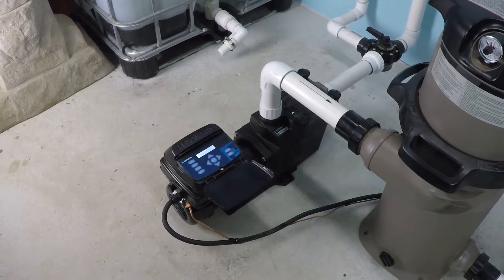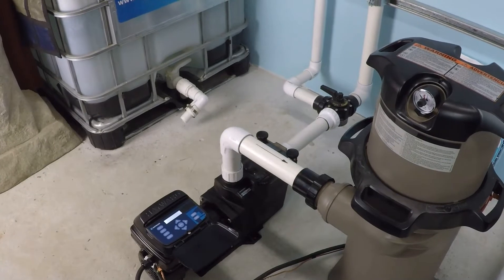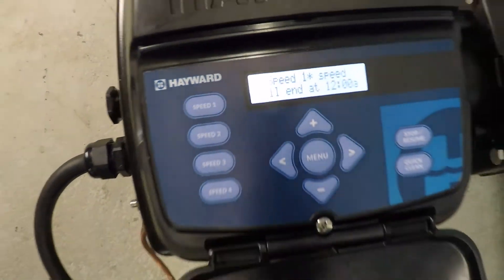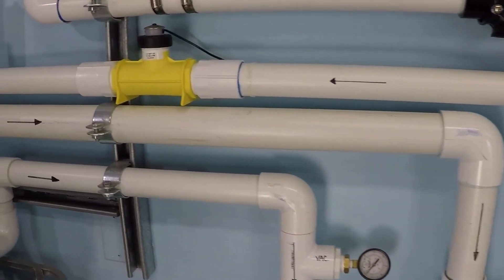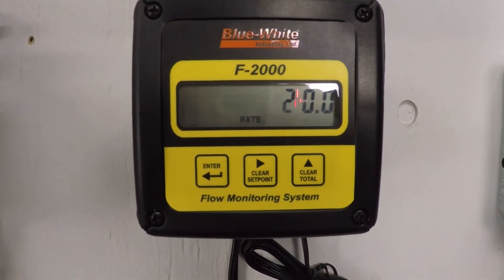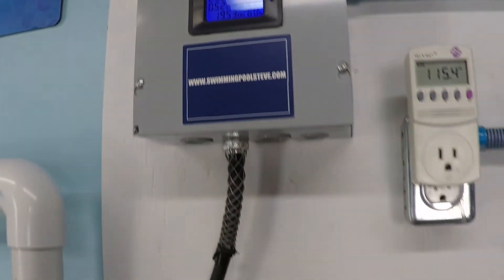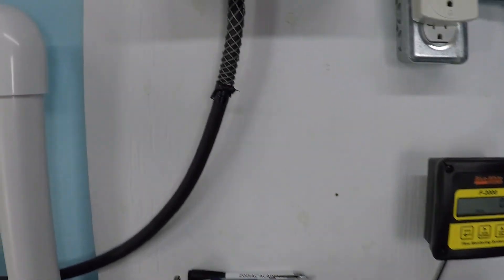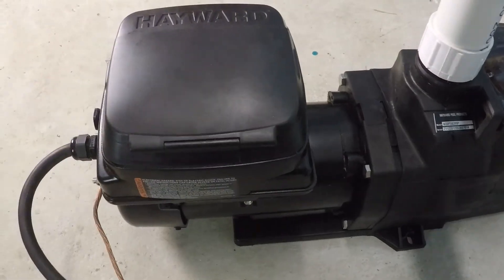What RPM For 20 GPM on Hayward Super Pump VS?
- This is an example of the RPM is needed on the Hayward Super Pump VS to get a flow rate of 20 gallons per minute (GPM). The values on every pool plumbing system will be different since no pools are made or plumbed exactly the same.

This test system used for this video is 1.5" PVC pipes for suction and return, a Hayward Super Pump VS paired with a 150 sqf Hayward cartridge filter.  20 gallons per minute is reached at 1000 RPM, and 50 watts of power is used to achieve this flow rate. You can, and should, install a flow meter on your swimming pool plumbing so you can monitor the actual flow rates through your filtration system and dial in the RPM of your variable speed pump for maximum efficiency.

Here are some videos have more helpful information about using flow meters and what they do for your pool: